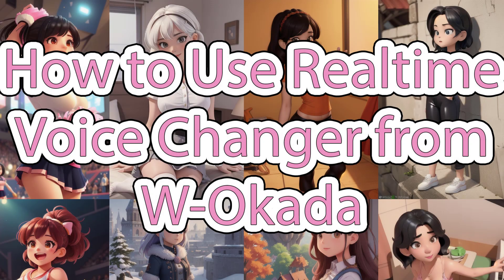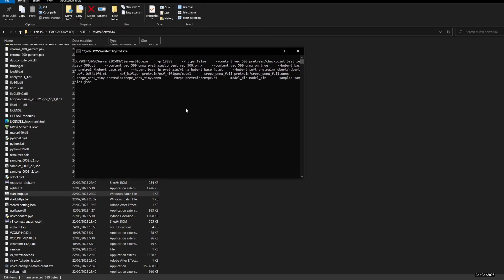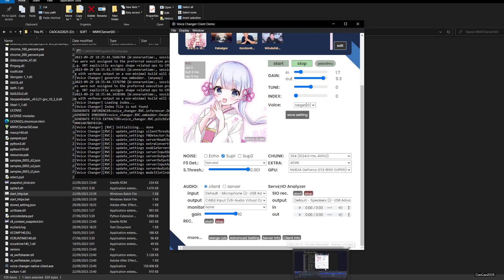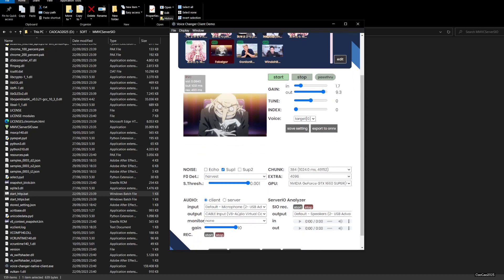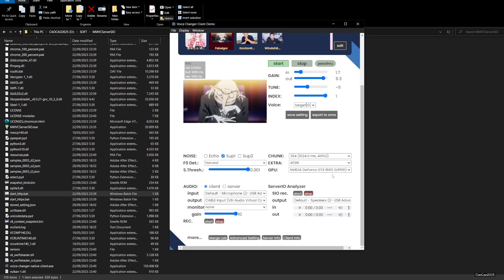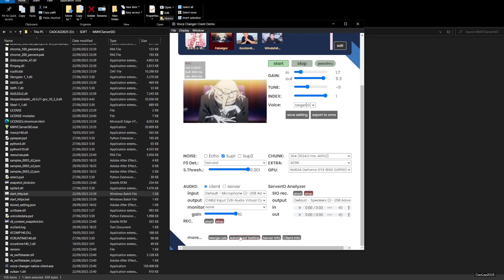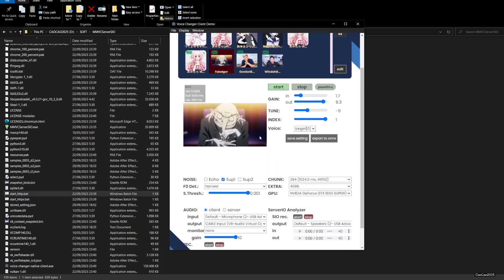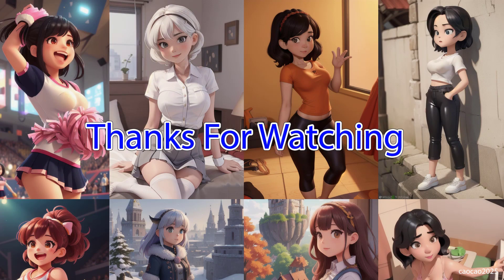How to Use Realtime Voice Changer from W-Okada - A Complete Tutorial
In this video tutorial, I'll show you how to use Realtime Voice Changer by W-Okada, a free and open-source voice changer for Windows. I'll cover everything you need to know, from where to download and install the software to how to set it up, select a model, talk, and tweak the settings. I'll also show you how to change models, adapt to a model, and more.

Whether you're a gamer, streamer, or just someone who wants to have fun with their voice, Realtime Voice Changer is a great option. With this tutorial, you'll learn everything you need to know to get started.

I use GTX 1660 Super for this tutorial.

This tutorial use an RVC Model (Realtime Voice Cloning model), but the AI Voice Changer Client actually could use MMVCv15, MMVCv13, so-vits-svc-40, DDSP-SVC, Diffusion SVC and Beatrice